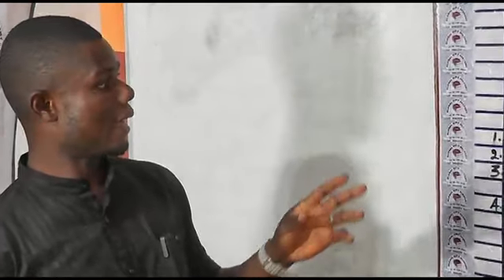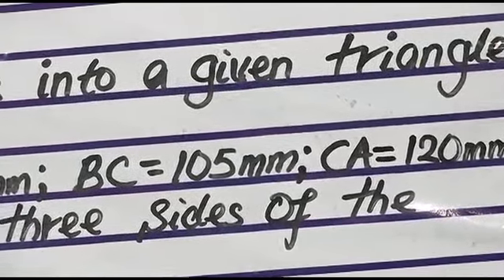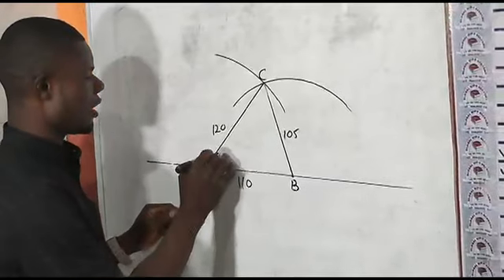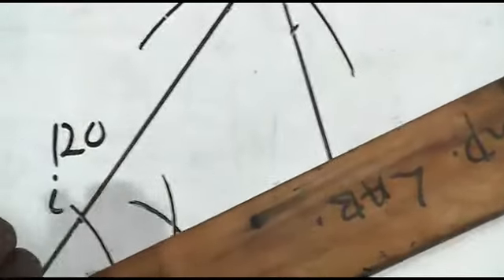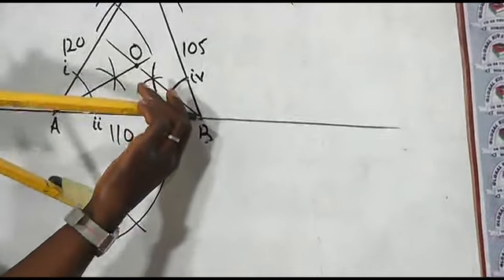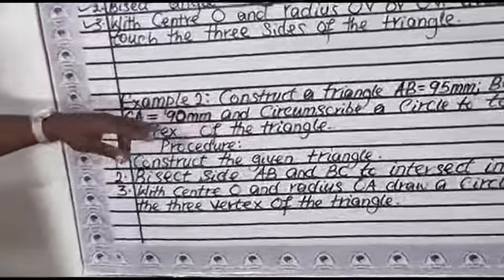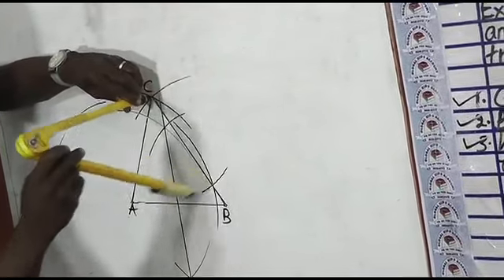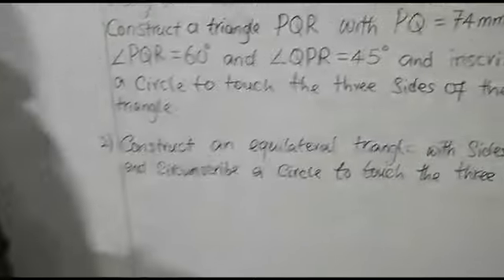Basic Technology INSCRIBING AND CIRCUMSCRIBING OF CIRCLE JSS 2